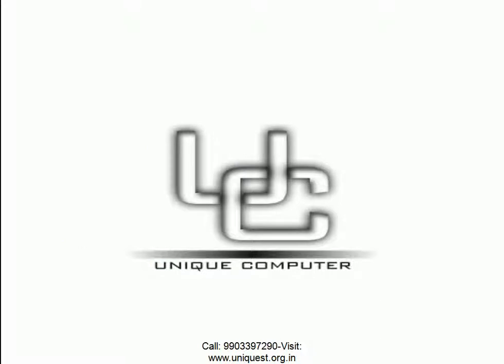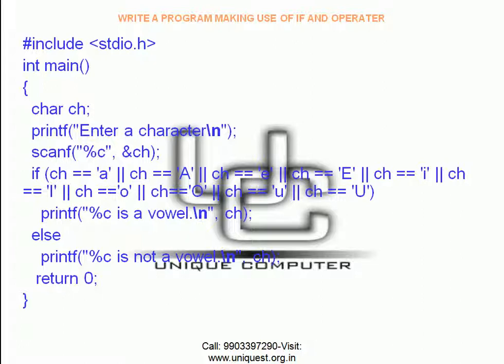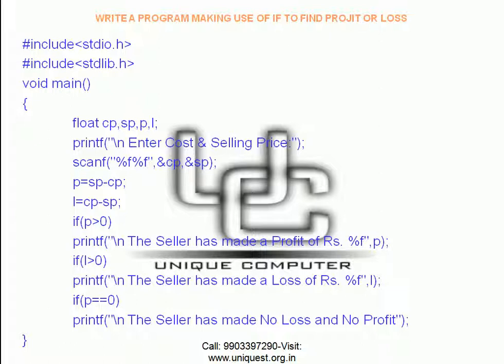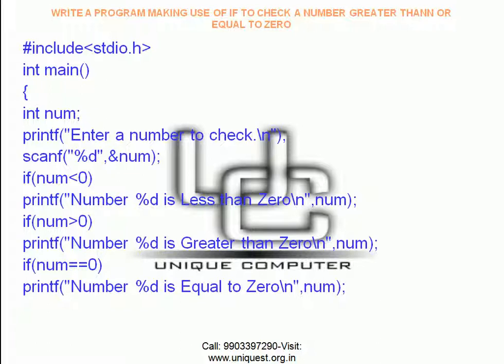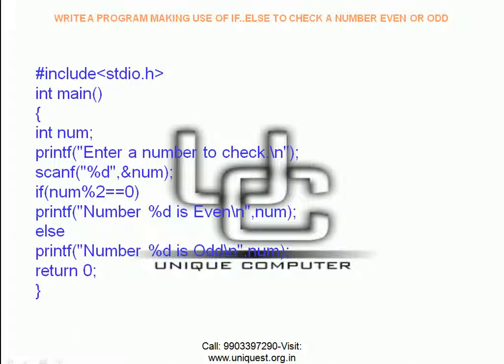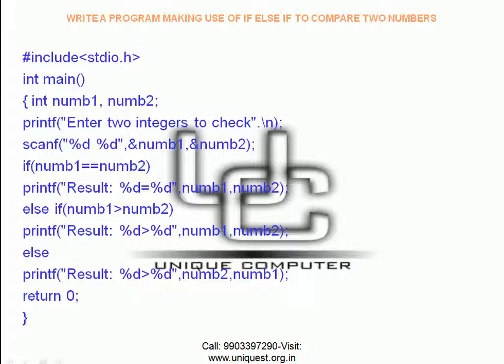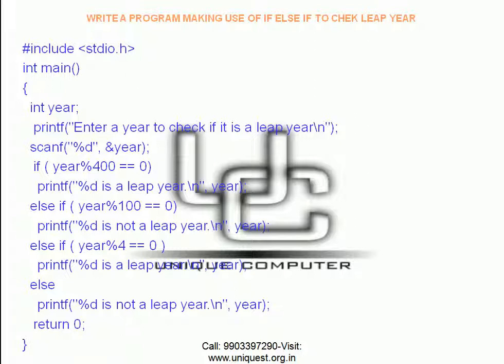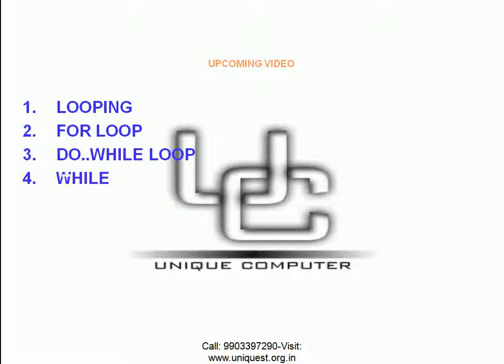C Programming Tutorial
C Programming is widely used in Computer Technology. It wont be incorrect to say that C has inspire programmers, time and again to implement new languages. So lets take an inside story in the World of C.